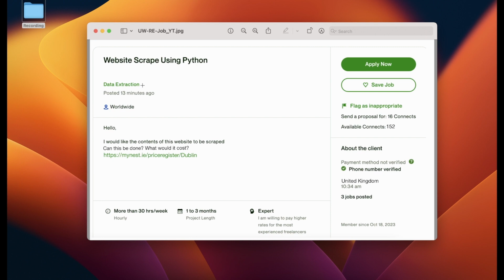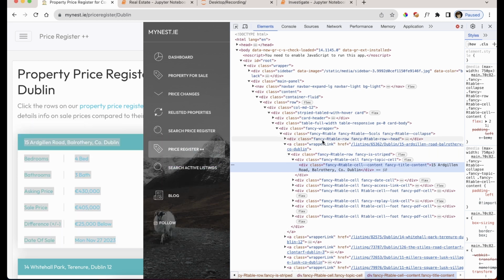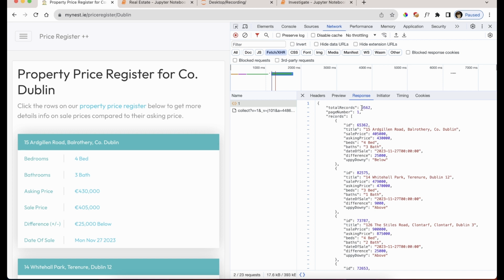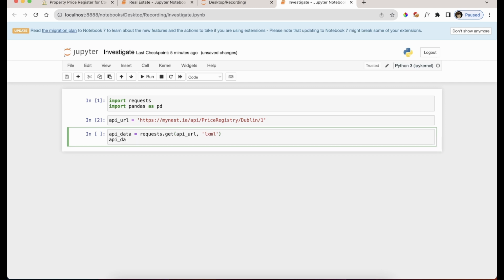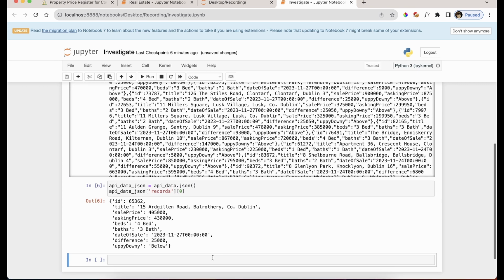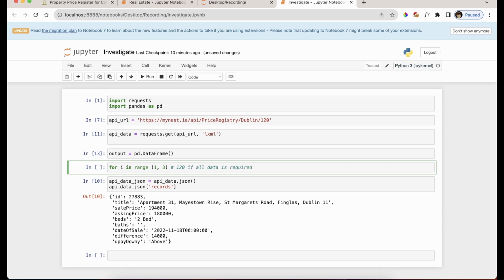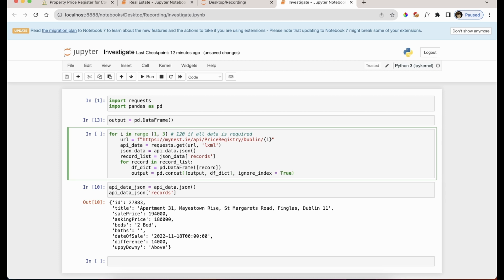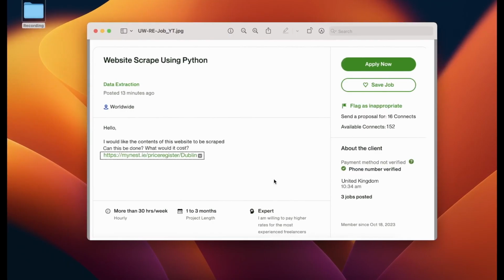Making Money With Python - Webscraping for Upwork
Python is a great tool to earn money, particularly when there are freelance platforms like Upwork offering opportunities to deliver simple tasks
This Real estate web scraping task offers an easy opportunity for some freelancer cash.

Timstamps:
00:00 Making Money With Python
00:03 Task Post
00:32 Investigate Target Site
00:57 Inspect the HTML
01:23 Inspect the Network Traffic
01:49 API JSON Information
02:34 Writing the Web Scraping Code
06:44 Output
06:57 Project Review